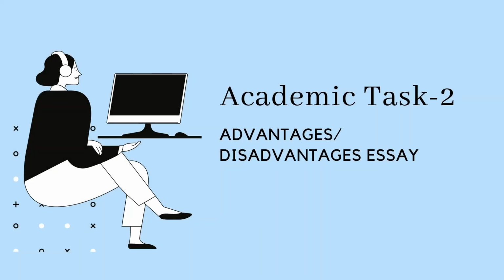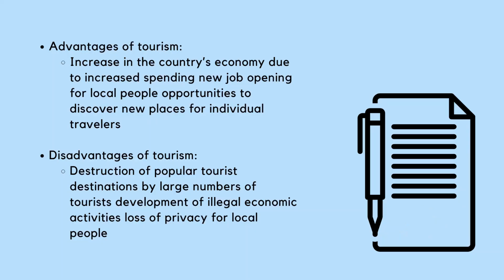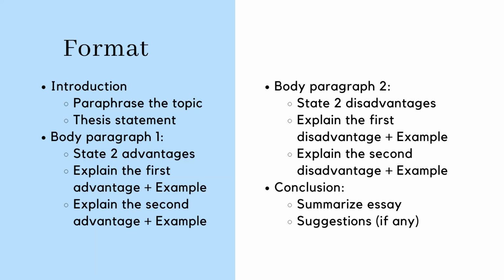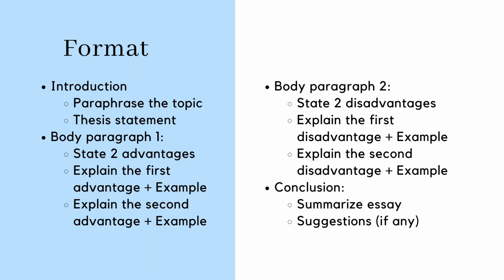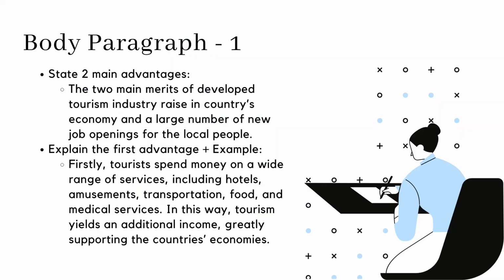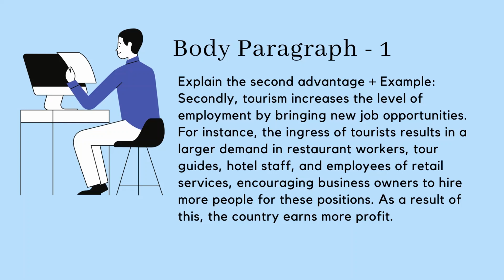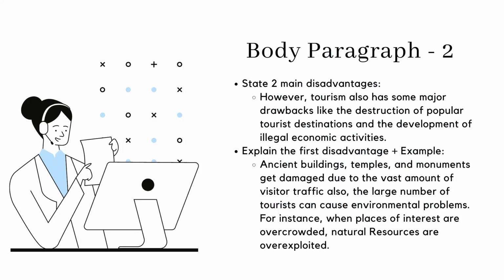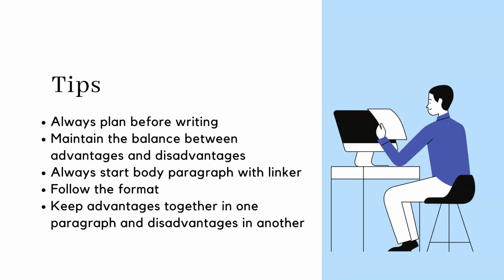IELTS Writing Task - 2 | Advantage and Disadvantage Essay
We are back with another video on Academic writing task – 2: Advantage and Disavantage Essay.

In this video, we will discuss the format of Essay, Introduction, Body Paragraph -1, Bodyparagraph - 2 , Conclusion and tips.